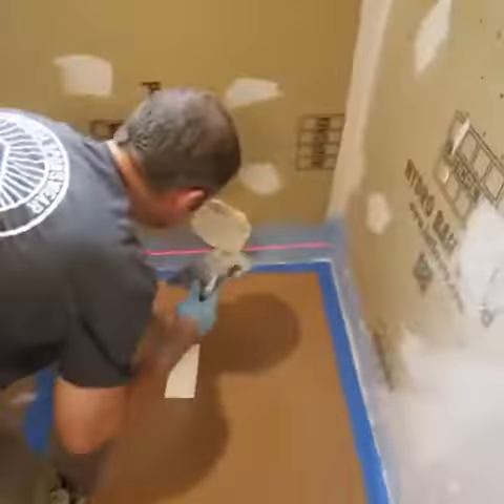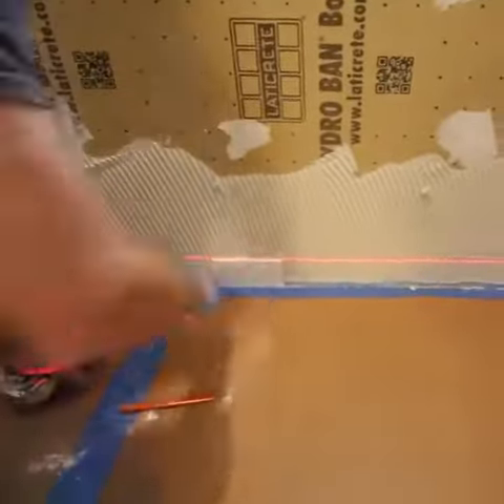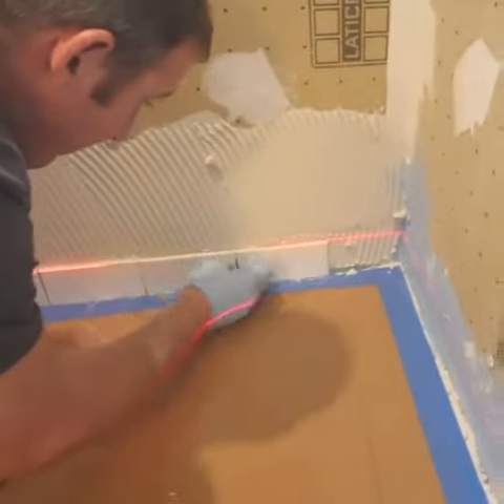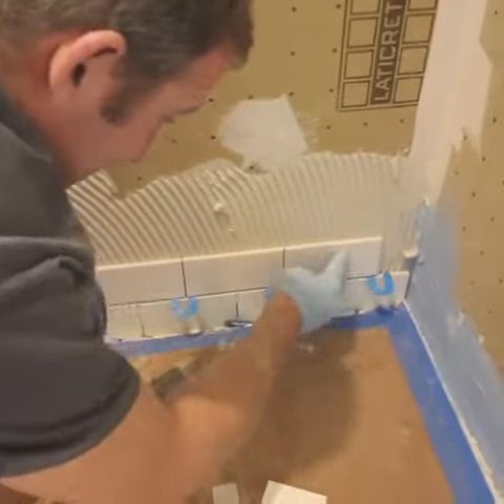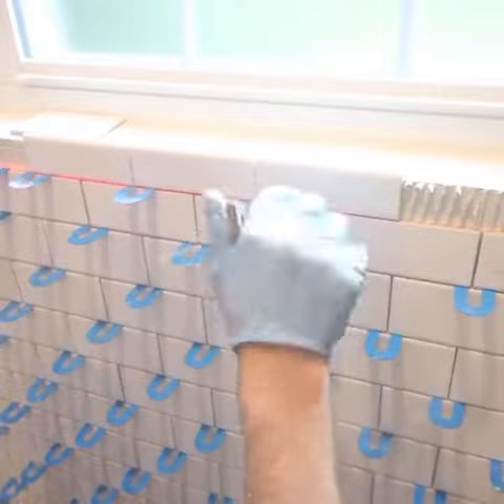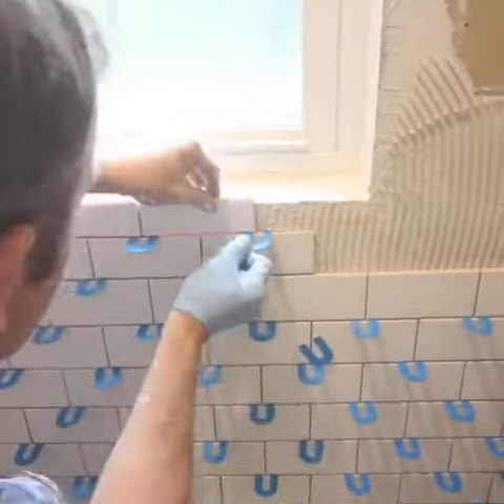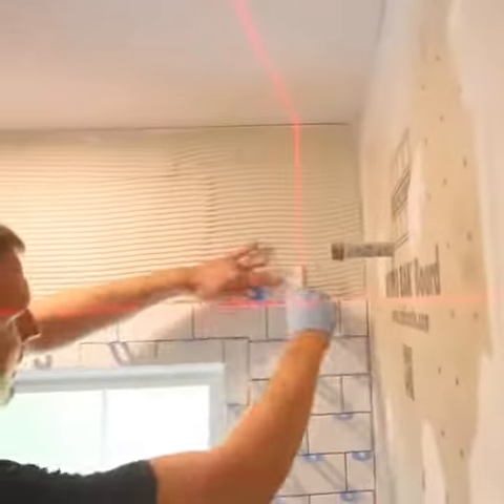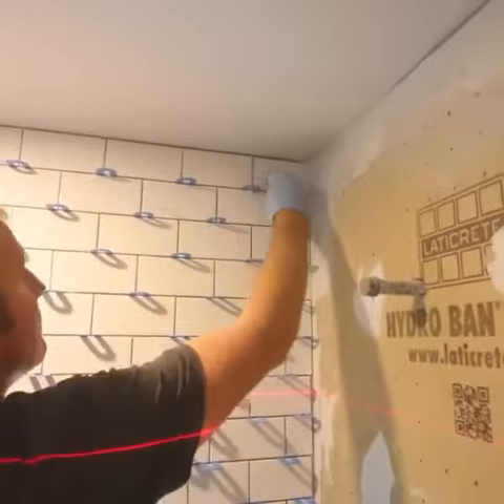‏Home Repair Tutor اصلاحات وتأسيس منازل افكار وطرق ابتكارية ٨